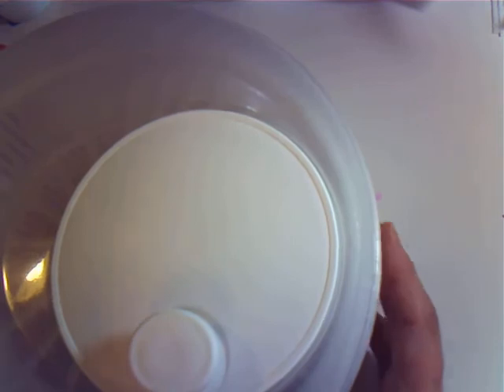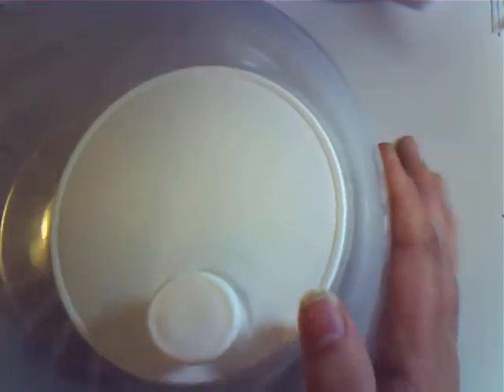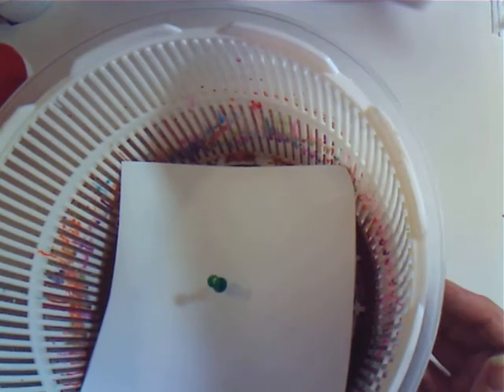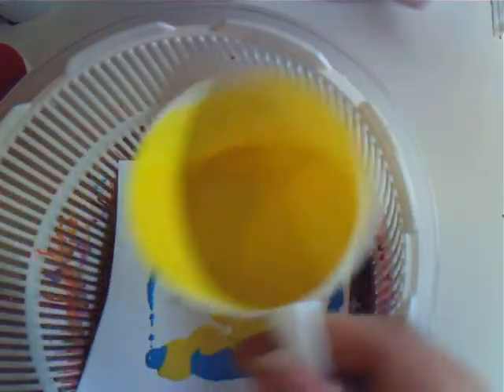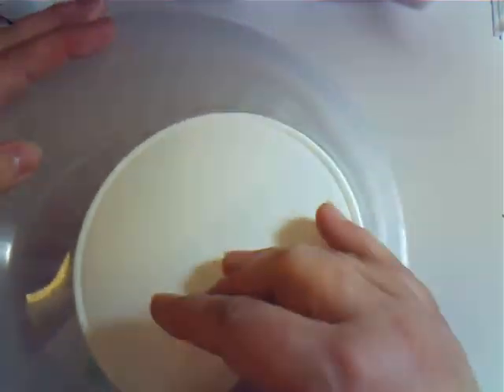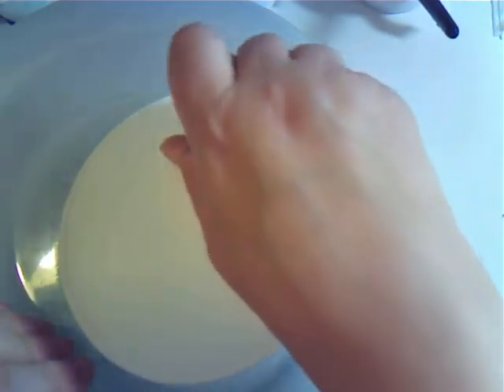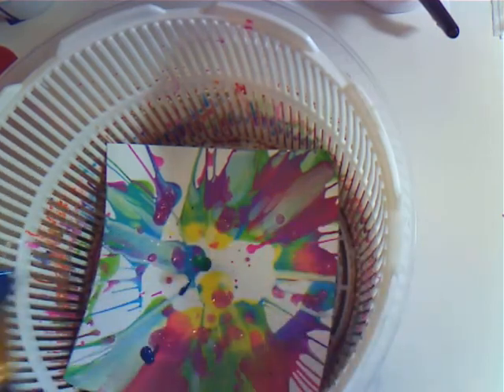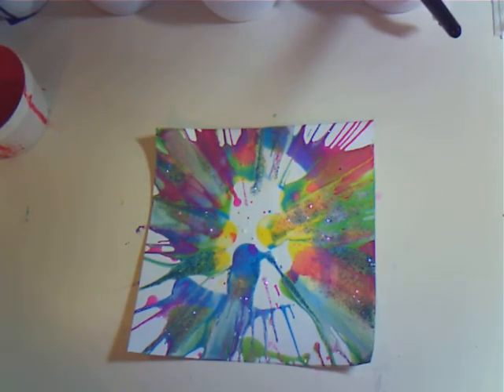Creative Make: Salad spinner paintings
An easy and simple art activity; perfect for people who are visually impaired or have little mobility in their hands.